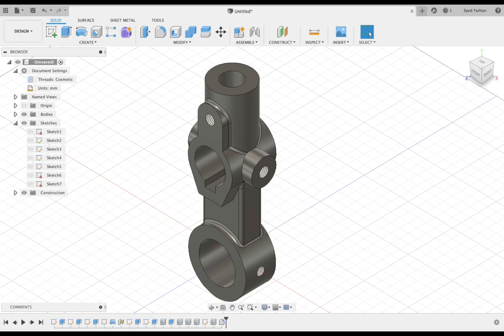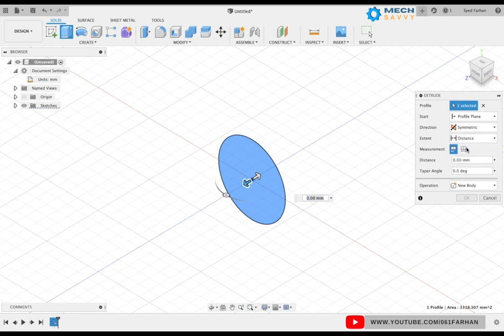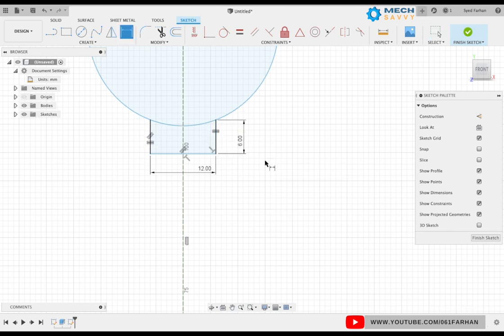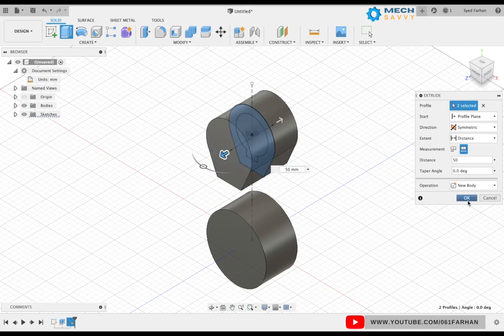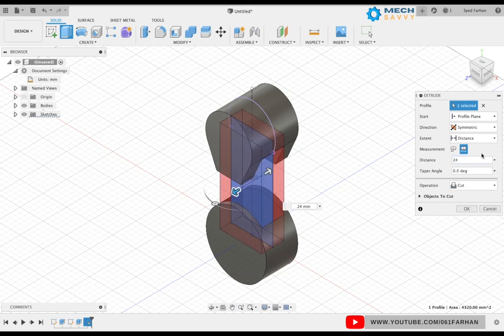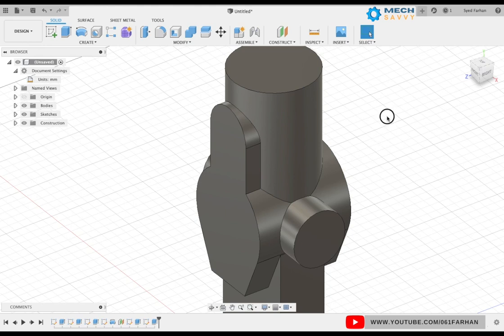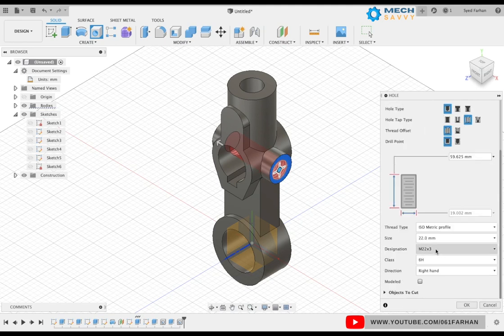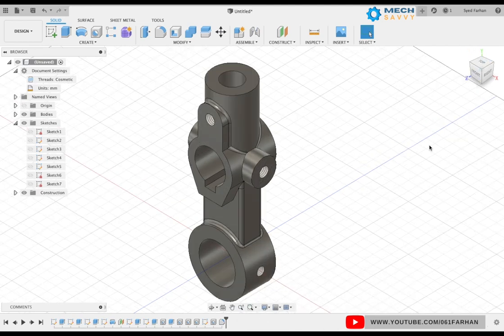Idler Arm CAD modelling Fusion 360 Tutorial #7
Learn how to model Idler Arm in Fusion 360 & Check out other CAD Drawings at MechSavvy.com/resources